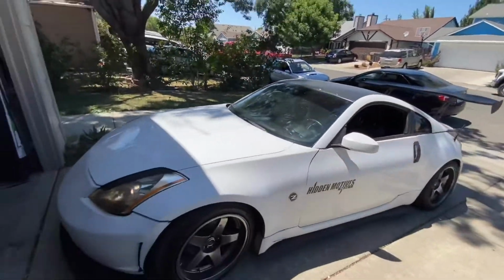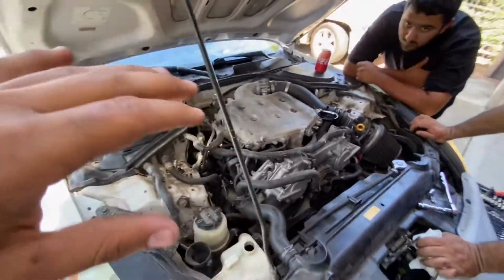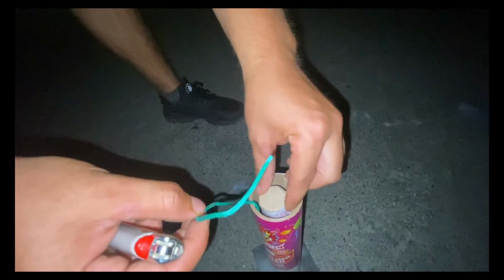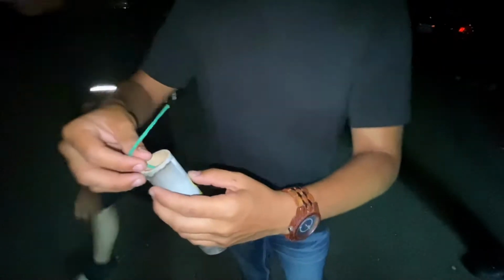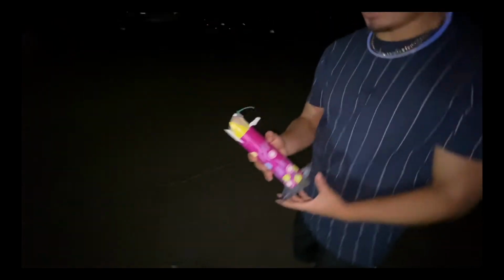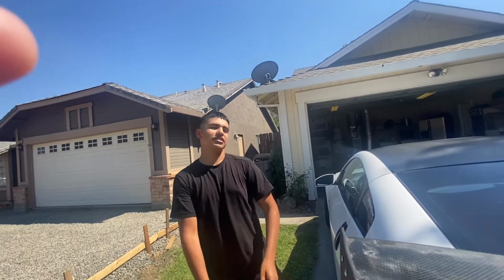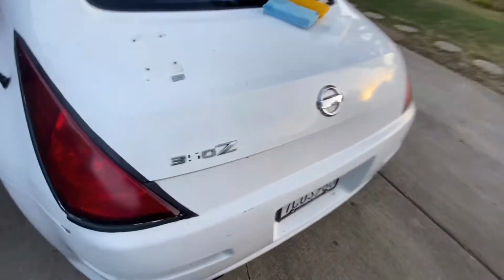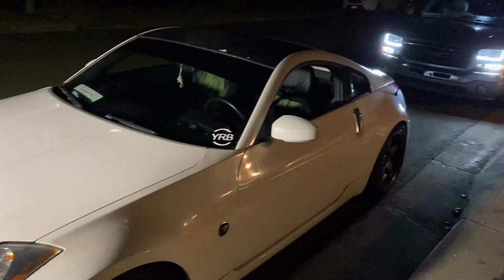New Daily 350z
Leave some feed back on what you feel like the videos need